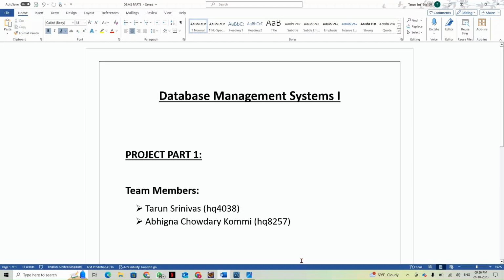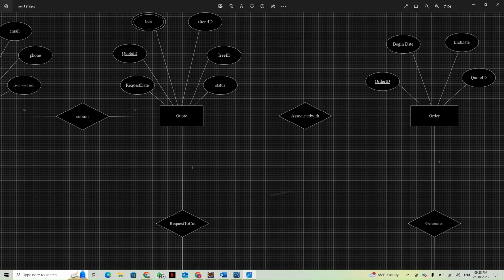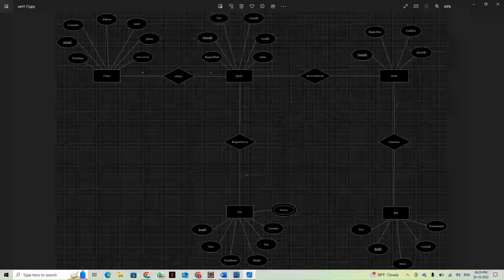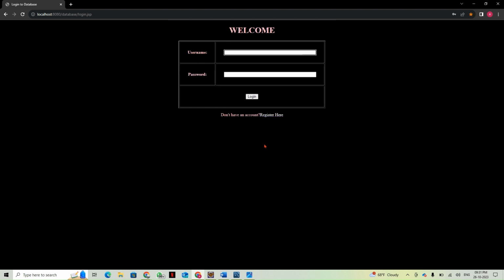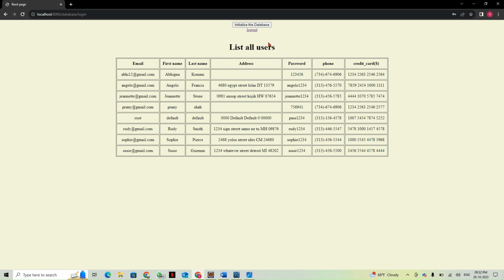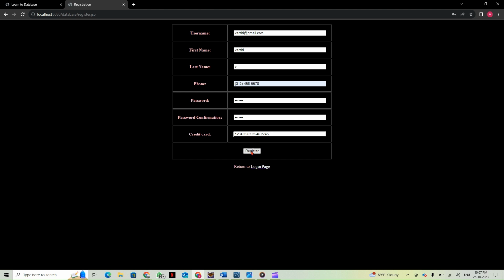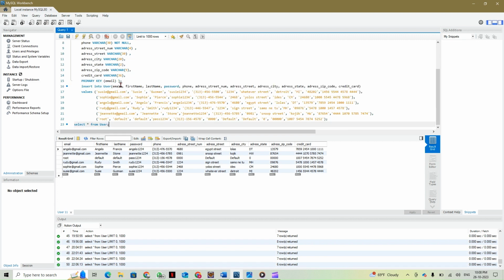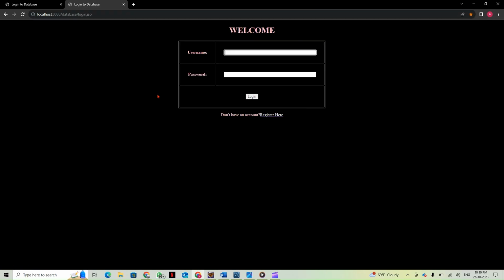Project Part 1